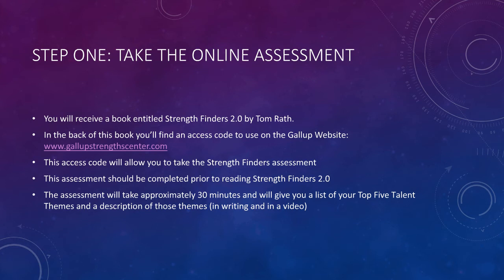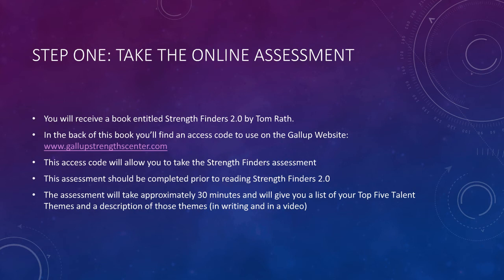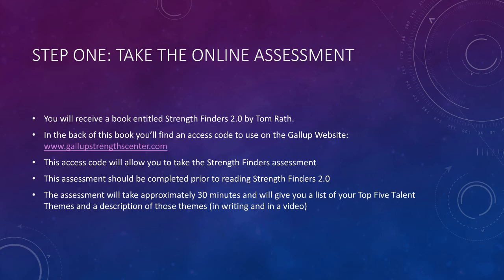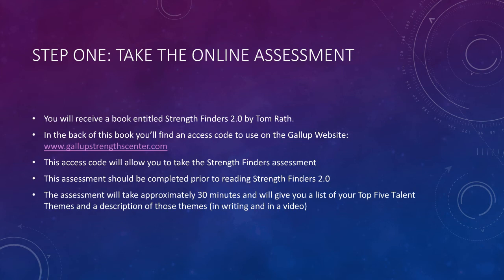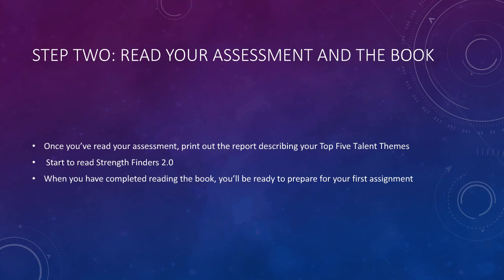St. Joan of Arc School Introduction to Strength Finders Equip Course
Intro video for Equip class on March 2nd